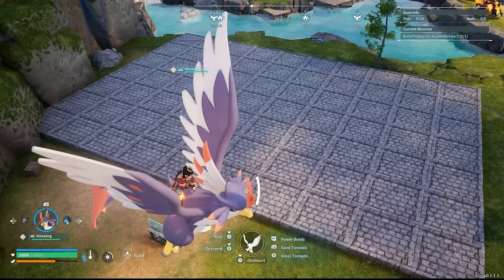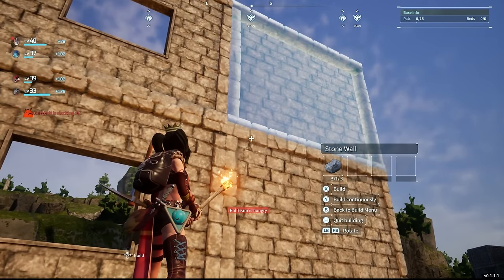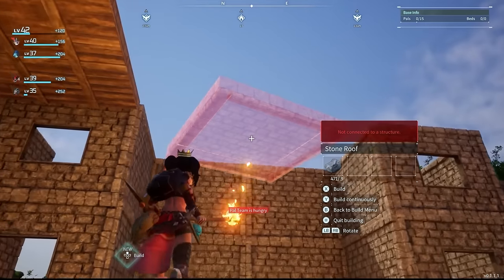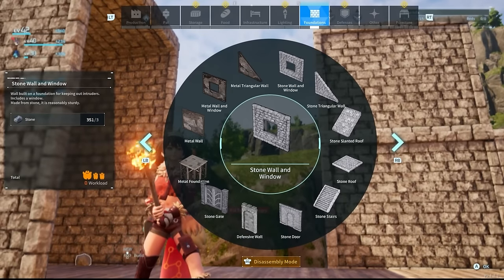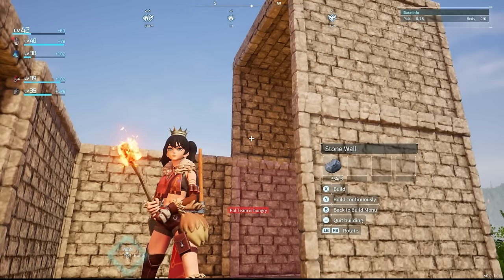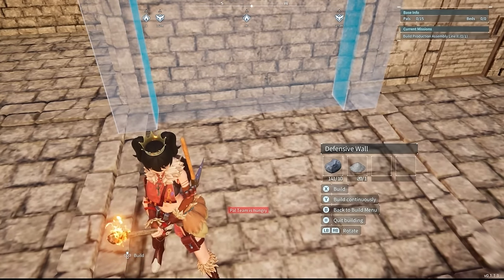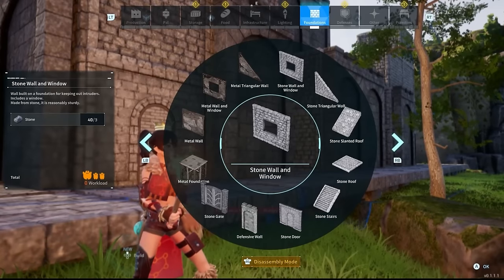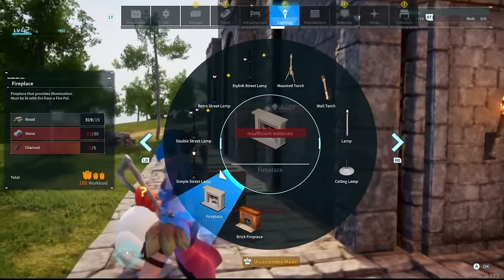PALWORLD ULTIMATE CASTLE TUTORIAL walkthrough Guide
Total Palword build guide for this castle.
Timestamps:

00:00 Land space required for the build and obstructions
02:13 Starting build from corner with door
05:23 2nd storey
10:16 Wooden roof and reasons for having 2 storeys
11:33 Stairs
13:19 roof build
22:33 youtube muting 2 mins of the video due to a song--
24:33 secret stairs to roof
26:09 defensive walls for dimension (unlock level 29)
33:38 use of vines (unlock level 16)
36:03 mounting outer torches
39:07 Final view of castle

Welcome to this incredibly detailed step-by-step guide and tutorial for building a castle in palworld.
Every single step of the process to build it is shown.
This is the 2nd castle I have built in the game and have fine tuned it
to accommodate resource farming and spare space in the land.
Many more Palworld tutorials, hints tips and content on my channel x

Palworld is an action-adventure, survival and monster-taming game hybrid created and published by Japanese developer Pocket Pair. The game is set in an open world populated with animal-like creatures known as "Pals". The players can battle and capture Pals in order to use them for base building, traversal, and combat.

Thanks so much for spending time building with me today!
xx epic

❤️ Epics Amazon wishlist